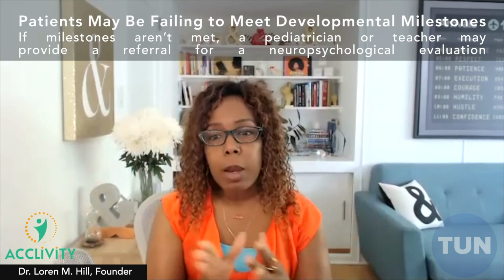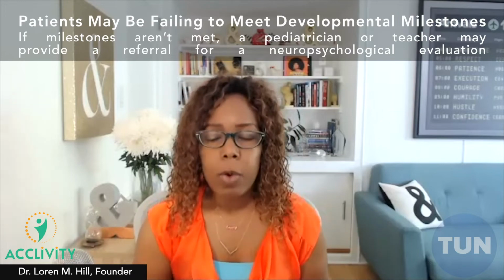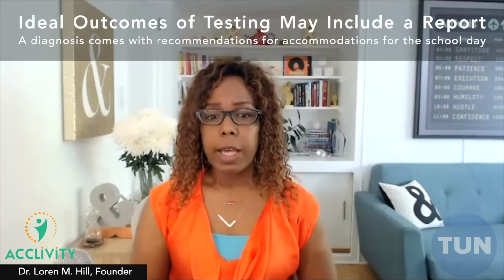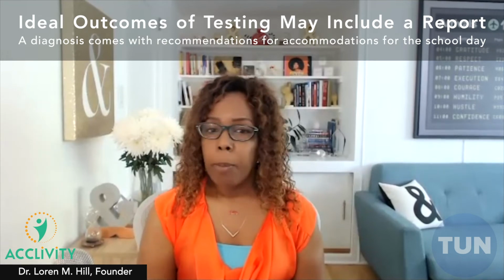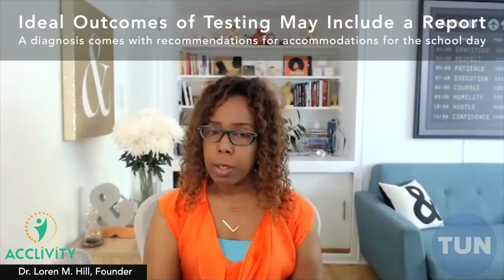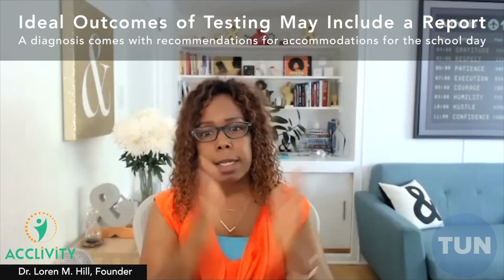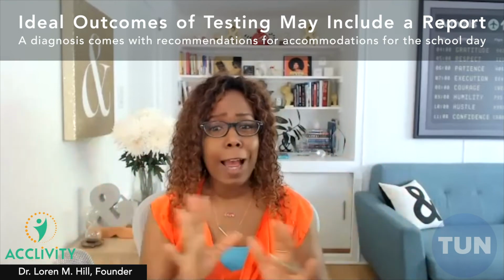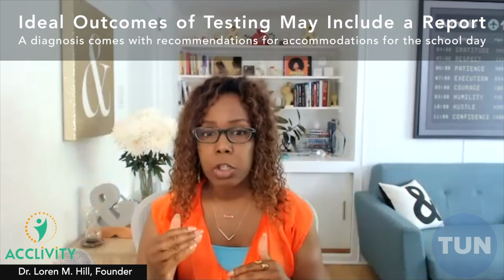TUN TV - Dr. Loren M. Hill - Neuropsychological Testing: What You Need To Know To Get Accommodations